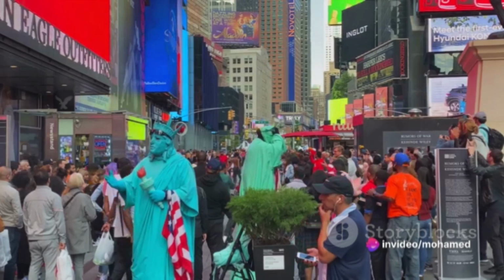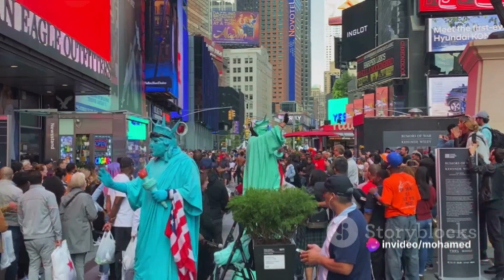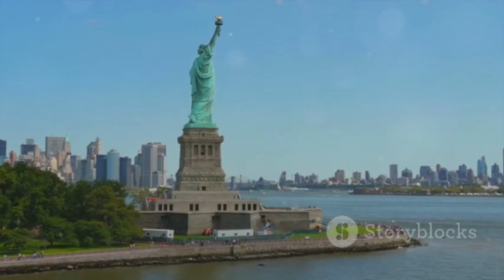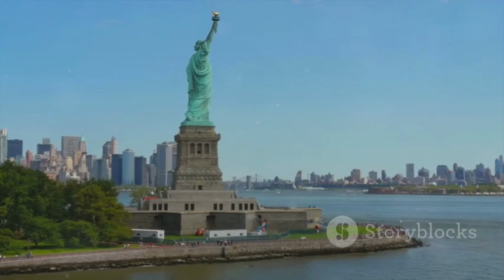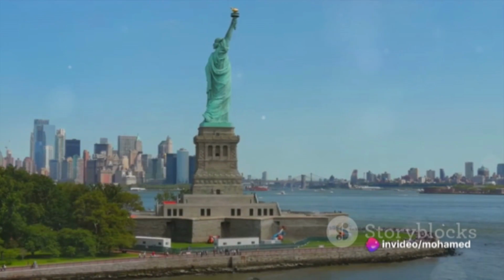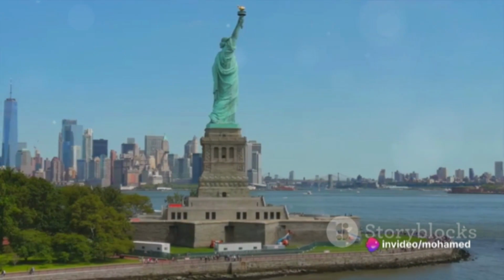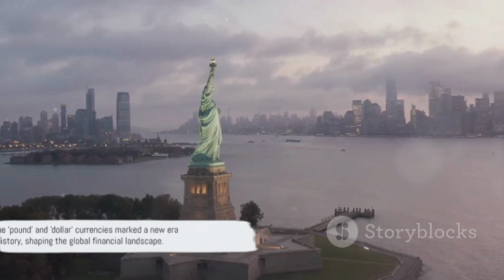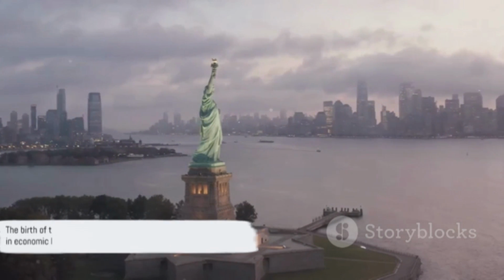Dabsh_info Ninth episode: Why are currencies named? - money?!!!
Why are currencies called money?